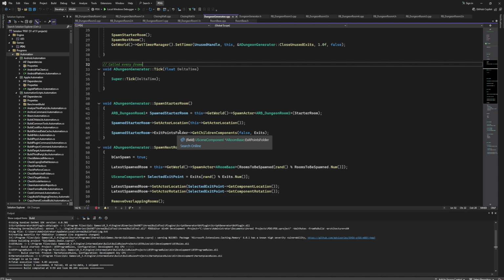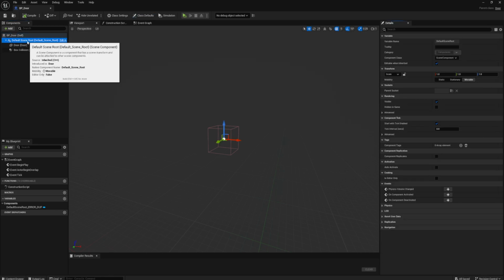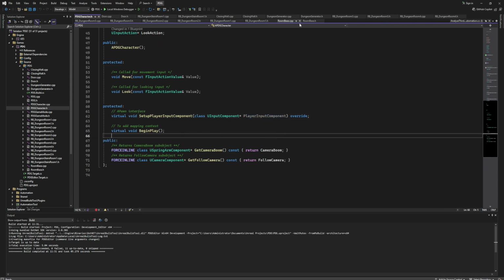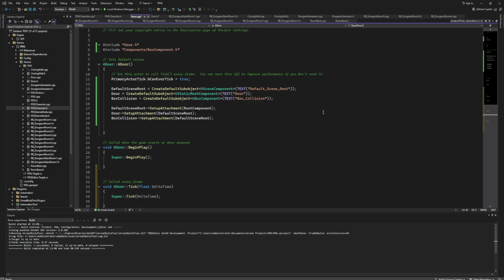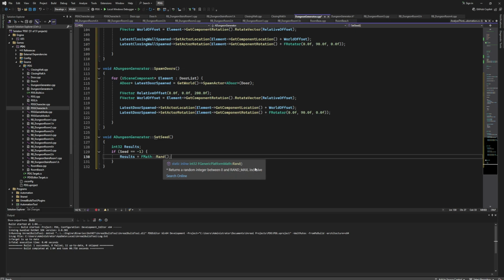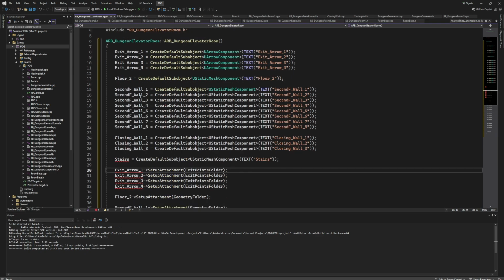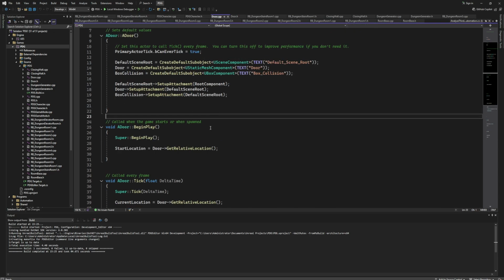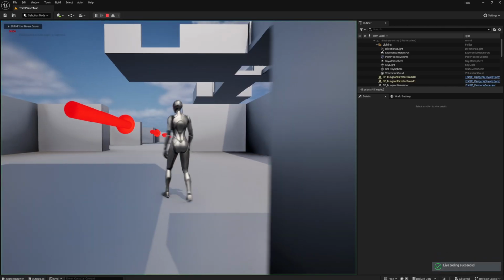How To Create PROCEDURAL DUNGEON GENERATOR in C++ | PART 5 | Unreal Engine 5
Hello everyone! 🚀
Welcome to Part 5 of our tutorial on creating(reconstructing) a Procedural Dungeon Generator in C++ for Unreal Engine 5.
All amazing work was done by ‪‪‪‪‪‪@REE-ANIM  so make sure to check out his series where he built this system with Blueprints. We hope that you are going to enjoy this series. Good Luck and happy coding!